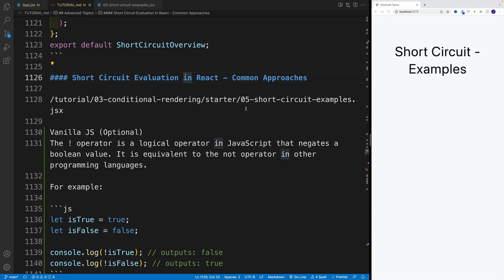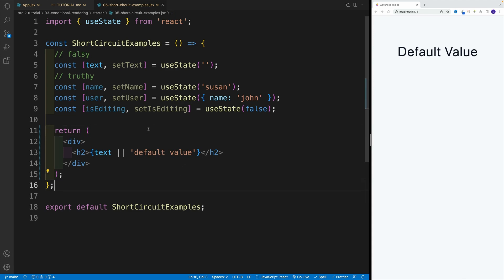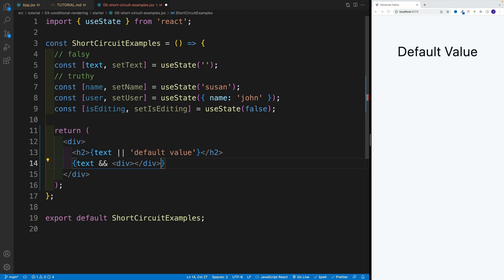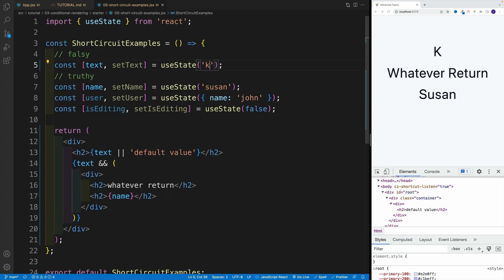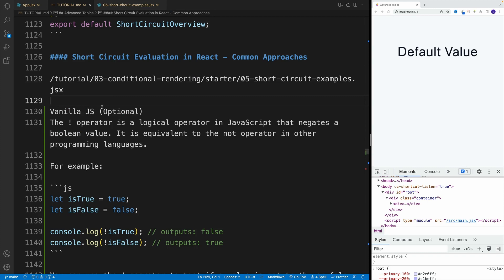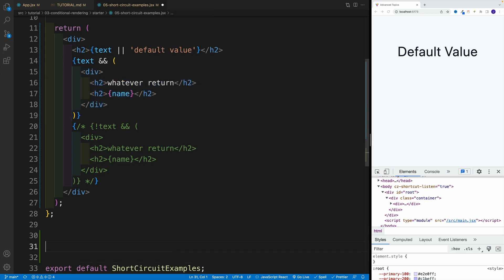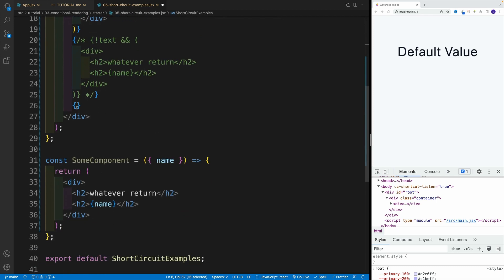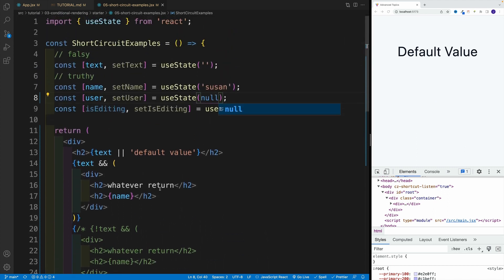React 18 Tutorial - Examples